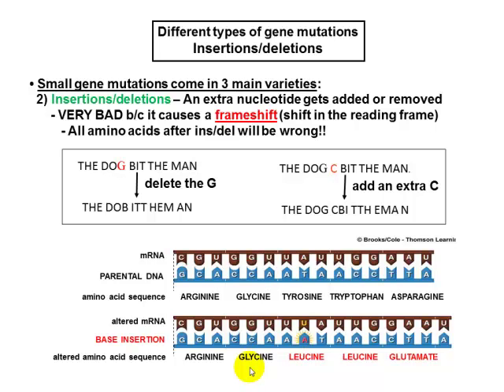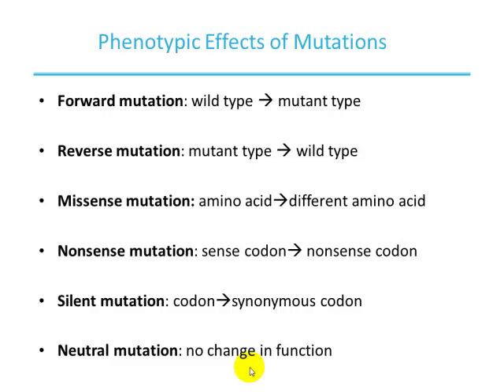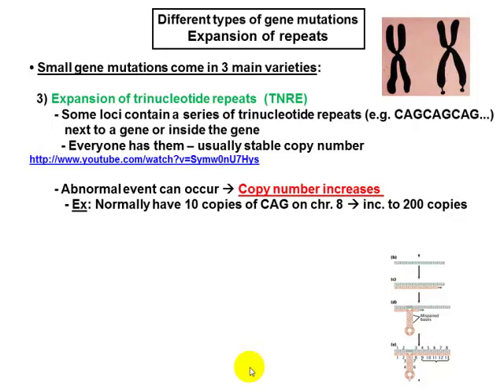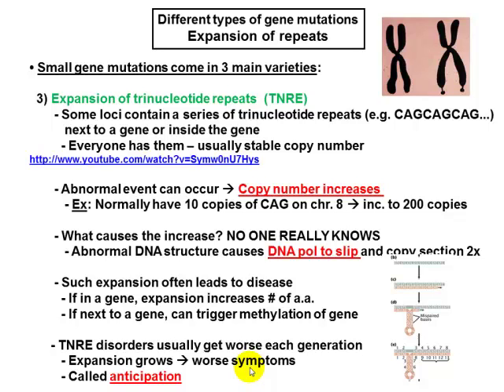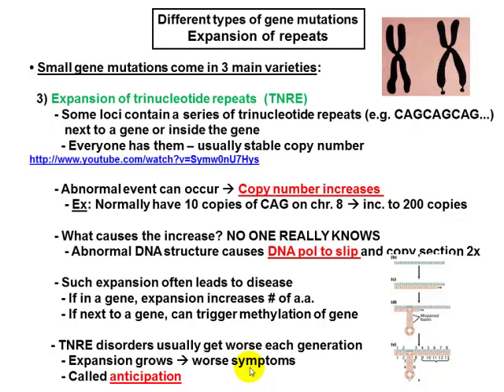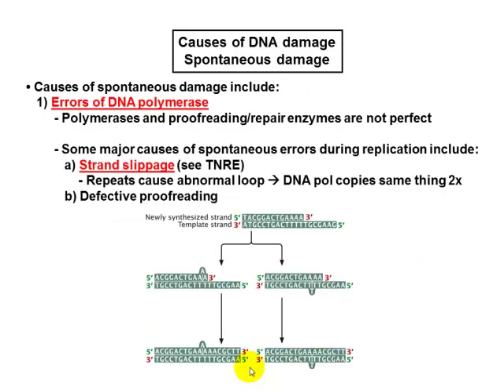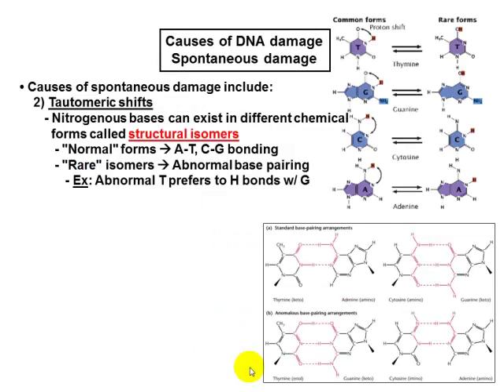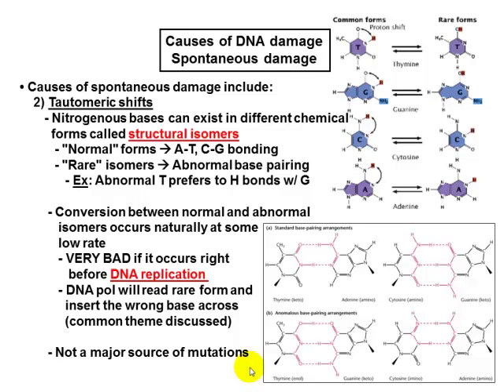Lecture 8_Part G_Mutations.mp4